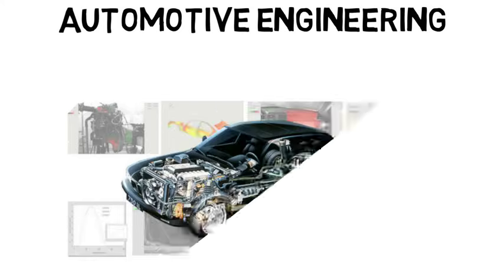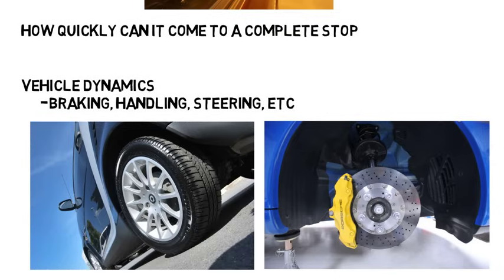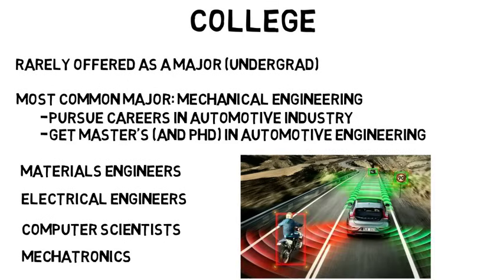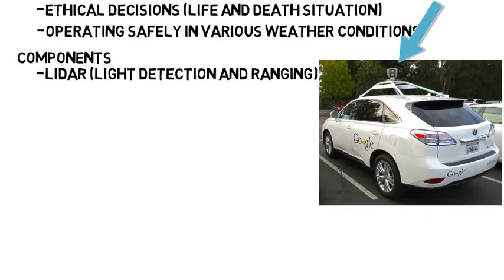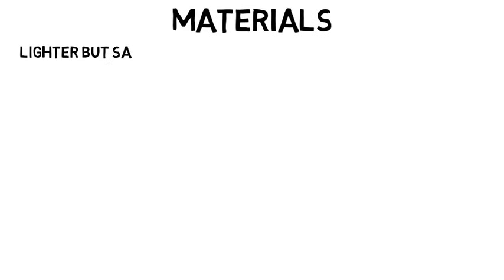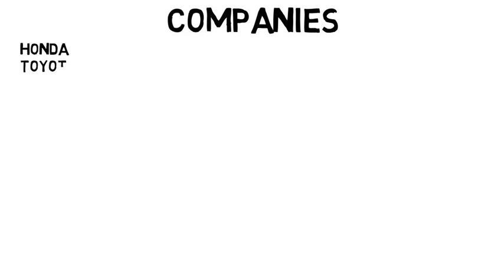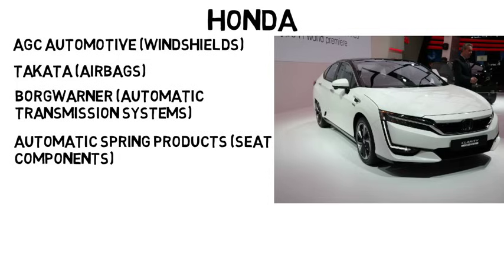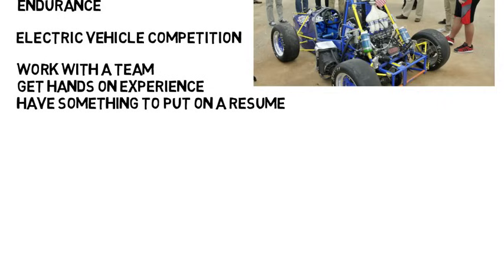Automotive Engineering | Careers and Where to Begin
Automotive engineering is about the design, manufacturing, and operation of cars, motorcycles, trucks, and other automobiles. Within automotive engineering there are a variety of sub disciplines including safety, performance, vehicle dynamics, fuel economy, cost, manufacturing, and more.

For those who want to go into automotive engineering, note that most colleges don't offer it as a major in terms of undergrad. The most common major for people to begin with is actually mechanical engineering. Then after you get your bachelor's you either go into the workforce in the automotive industry, or pursue further education specifically in automotive engineering.

While in school you will want to get as much exposure to the field by joining clubs like the society of automotive engineers so you can participate in various competitions. This will give you something to put on your resume and get you that hands on experience that is so valuable for your career.

One big area of research at the moment is self driving cars. This is where you'll see much more than just mechanical engineering working on these vehicles. People from all disciplines including electrical engineers, computer engineers, materials engineers, computer scientists, and more are needed for these projects. However, there are more areas of research that are briefly mentioned in the video beyond self driving cars.